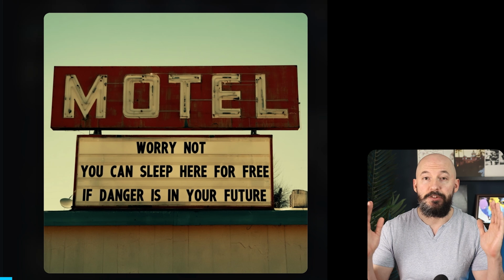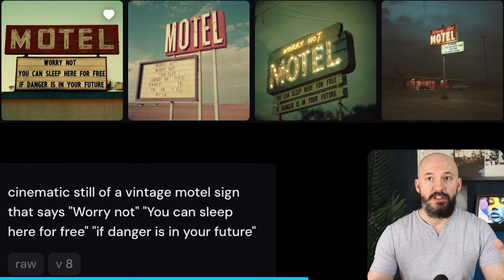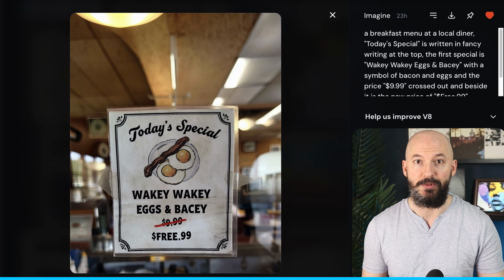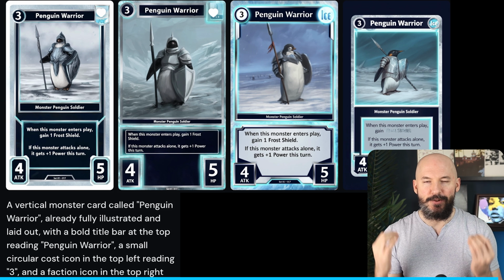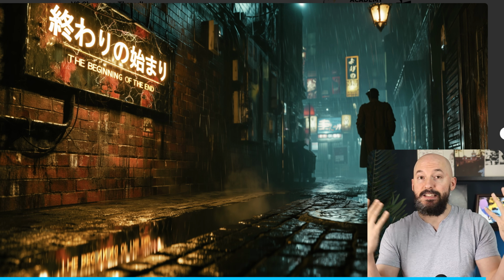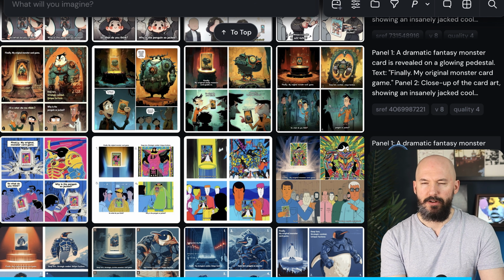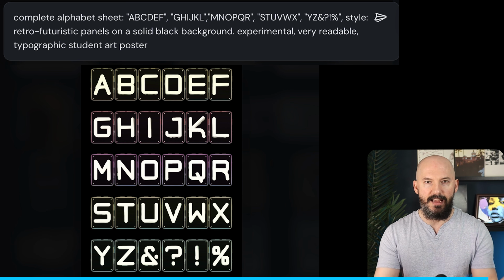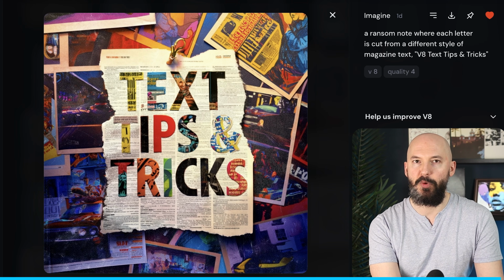THE BEST TIP for Generating Text in Midjourney V8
Timestamps:
0:00 How to Access V8
0:15 The Basics
0:33 Adding Symbols
0:51 THE BEST ADVICE
1:59 Having Fun With It
2:58 Combining with Nano Banana
3:30 Playing Card Prompt
4:26 Dissecting a Long Prompt
5:25 Foreign Languages
5:52 Creating Memes
6:38 Adding Random Art Styles
7:09 Font Theme Prompt
7:48 Alphabet Sheet
8:34 Troubleshooting - Raw
9:10 Troubleshooting - Quality
9:28 Troubleshooting - Stylize
9:37 Troubleshooting - HD
9:47 Ransom Notes
10:10 Animate!
10:23 Gear Guide